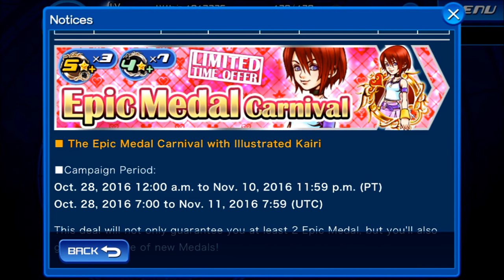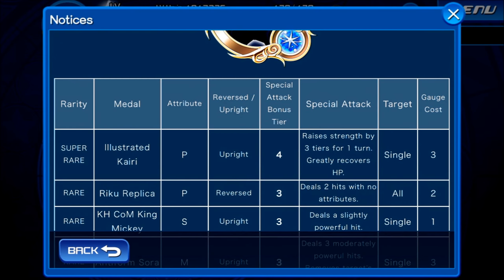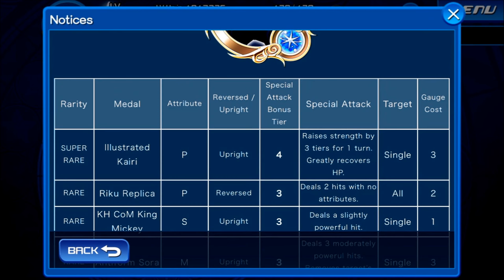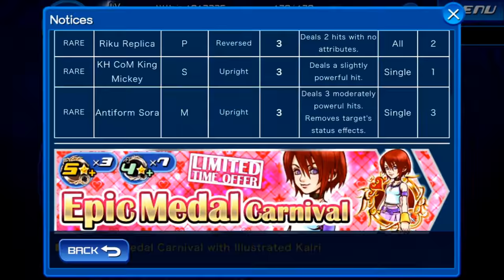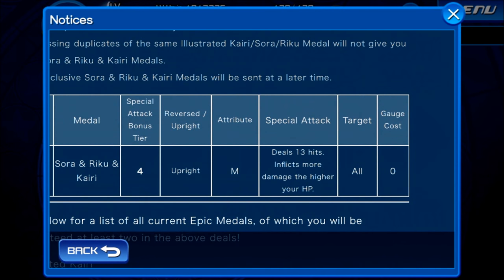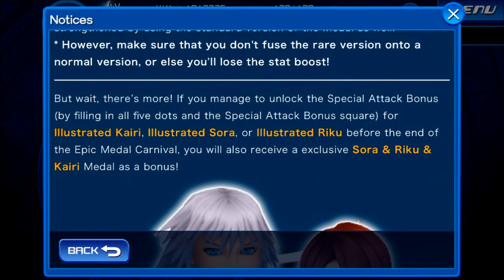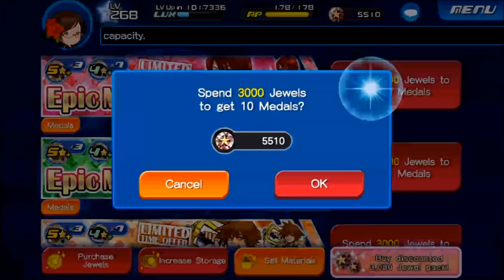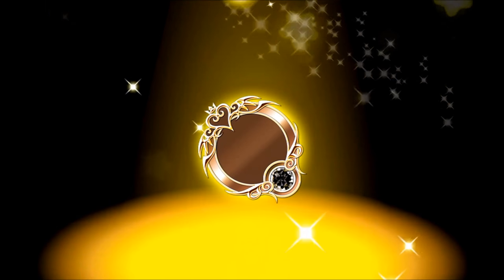(US) Kingdom Hearts Unchained X - 6000 Jewel Chance Illustrated Kairi